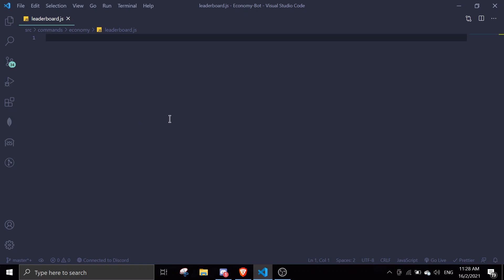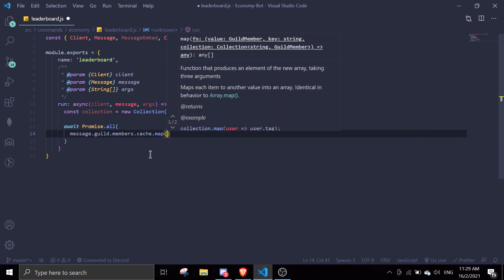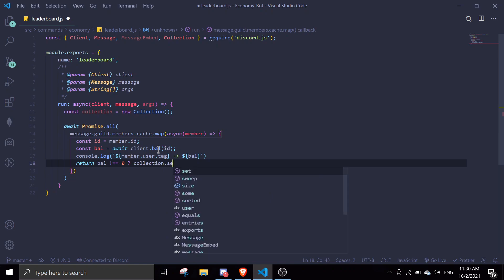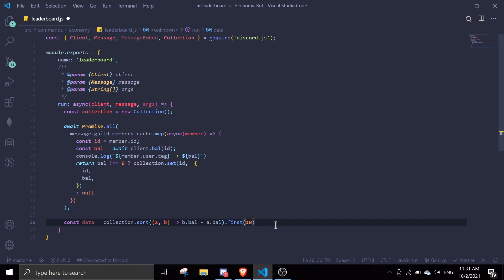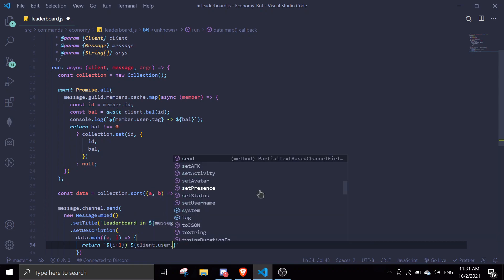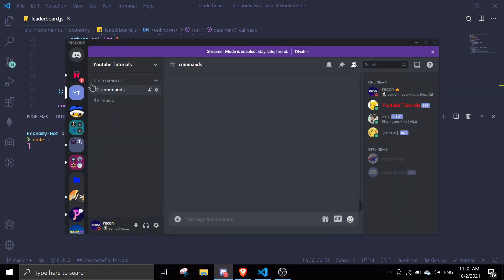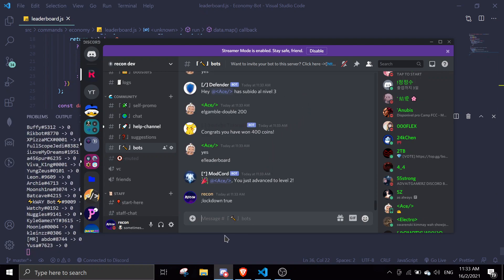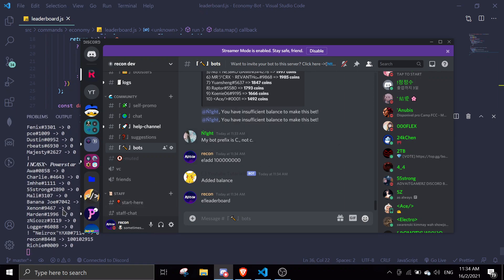#5 Leaderboard Command | economy series | discord.js tutorials